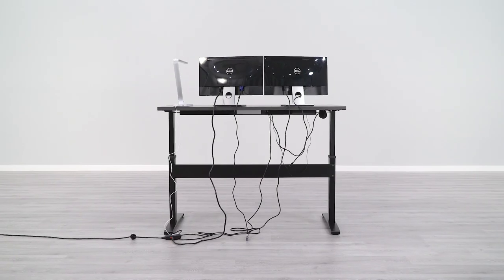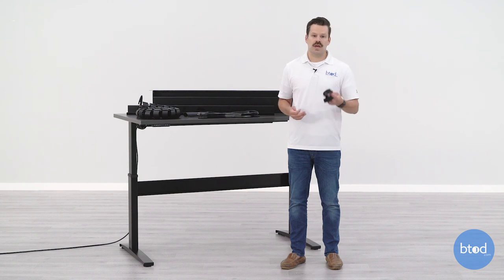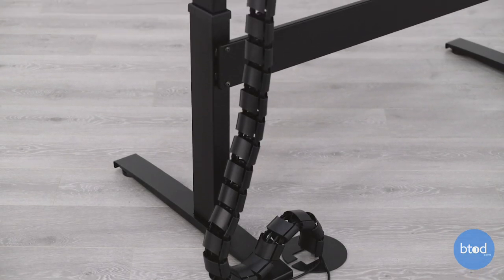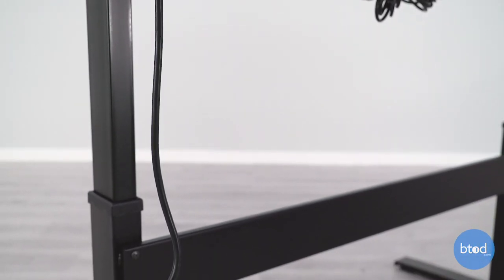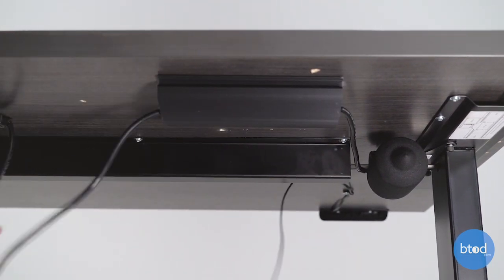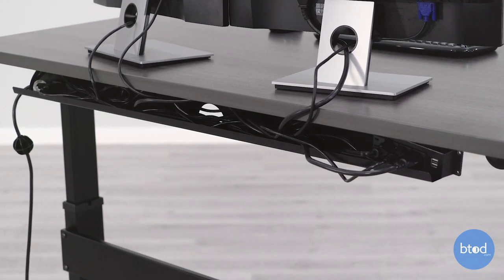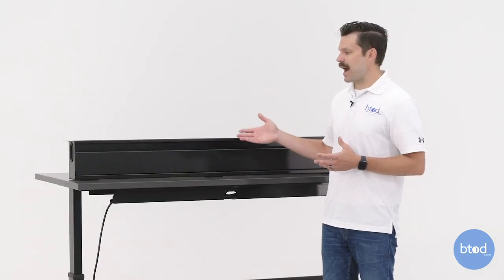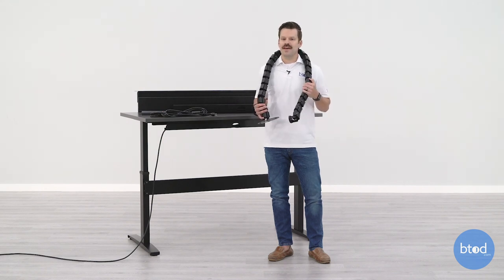How To Fix Cable Management Problems For Standing Desks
In this video, Greg covers the different options available at BTOD.com for handling your wire management chaos. Whether you're a basic user with minimal wires, or a power user with 10+, we have ideas to fix your wire problem.